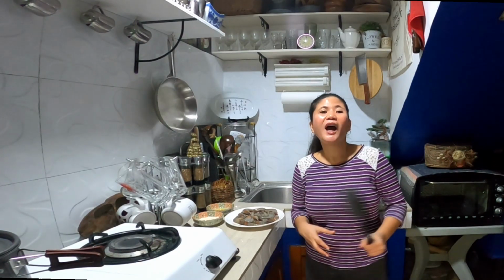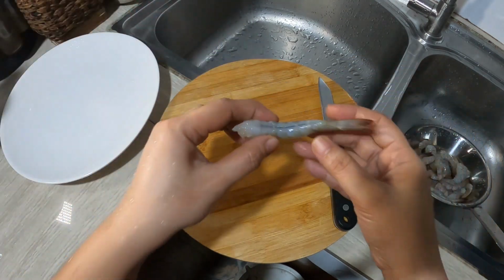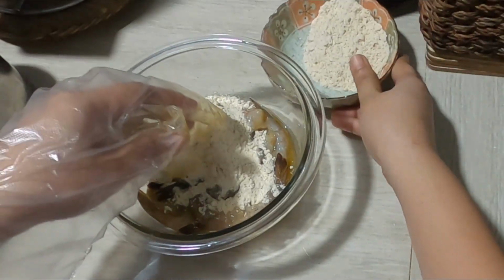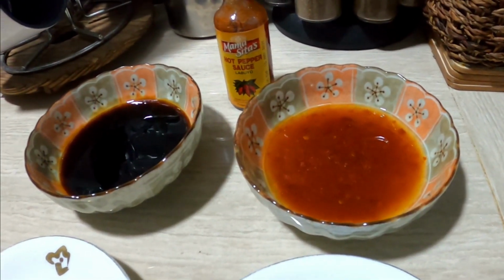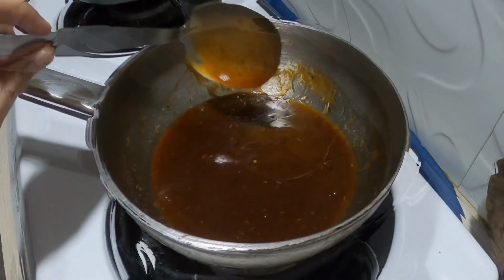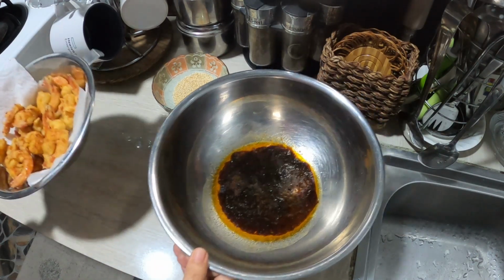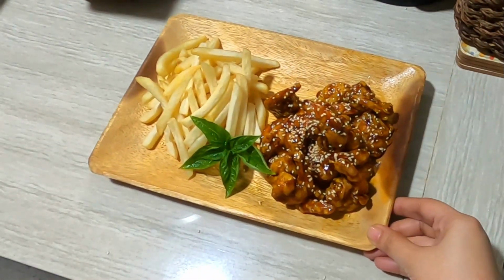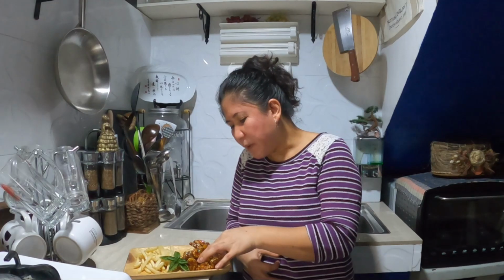Buffalo Shrimp | Pica Pica | Finger Food | Shrimp Recipe | home cooking with joyce alvior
Hello guys, sharing to you another Shrimp recipe that will serve as pica pica or finger food. I already uploaded my version of Buffalo chicken wings and now sharing my version of Buffalo Shrimp. Include this to your pica pica or food finger on plate and surely this will be loved by many. Ingredients below:

Marinated Shrimp:
1/2 kilo Shrimp
Breading mix (you can also use flour or cornstarch)
1 egg
Maggi Savor Seasoning (for added flavor)
salt
pepper

Buffalo Sauce
1/4 cup oyster sauce
1/4 cup tomato ketchup
Hot sauce
Cayenne pepper
Spanish Paprika
Dried Oregano
Dried Rosemary
Butter